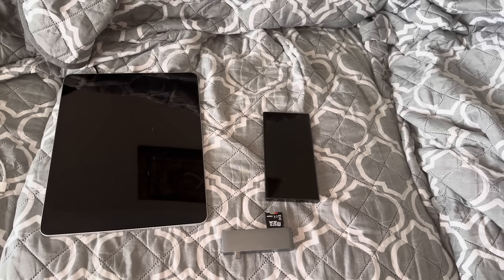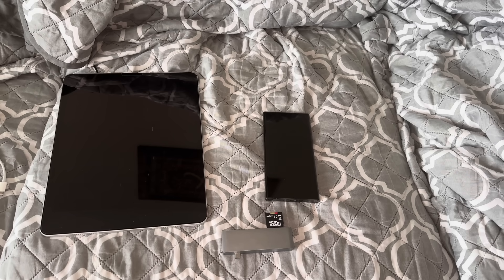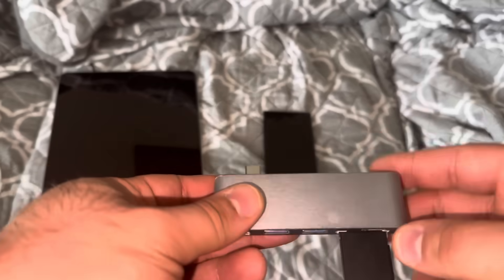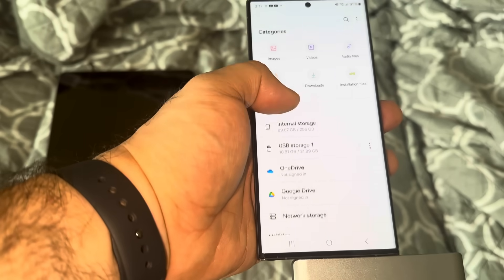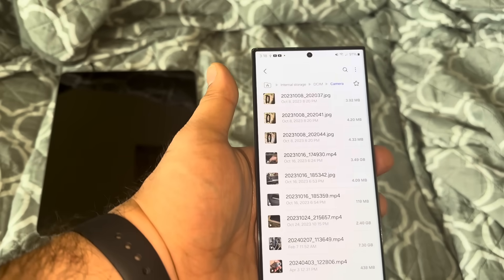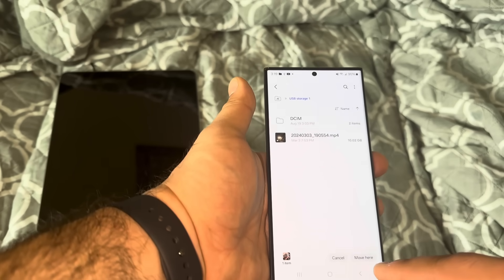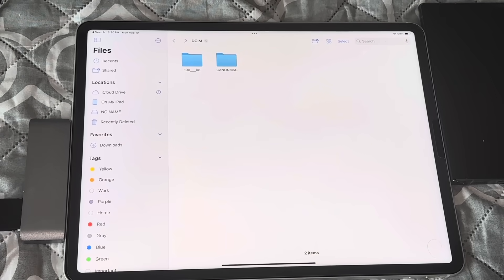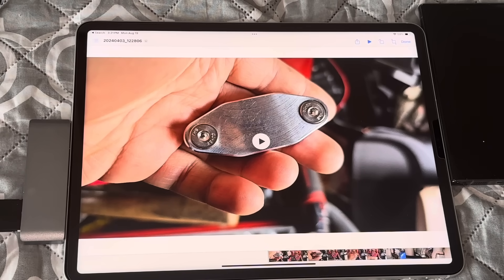How to transfer photos from Android to an iPad Pro via USB C | In 2024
I've shared how can you transfer photos and videos from Android phone to iPad easily.

Things needed to transfer between devices

memory card with the photos or videos you want to transfer

topics covered,
transfer photos from Android to iPad,
transfer Videos from Android to iPad,
transfer Videos and photos and files from Android to iPad,
transfer photos and videos from iPad to Android
Android Mobile,
iPad pro 2020,
share Files between Android and iPad,
iPad to Android file transfer,
how to share pics from iPad to Android,
android to ipad file transfer,
ipad pro to android file transfer,
ipad to mobile files transfer,
how to share photos from ipad to android,
how to transfer videos from ipad to android mobile,
how to send photos and videos from android to iPad,
how to send videos from ipad pro m1 to mobile,
how to transfer photos and videos from android to iPad pro